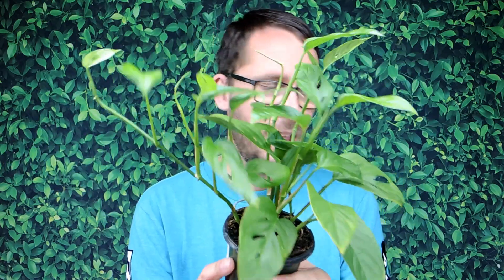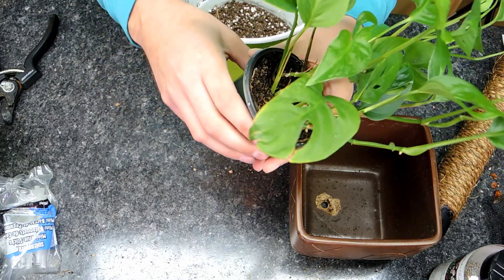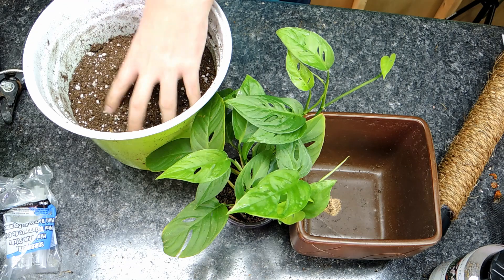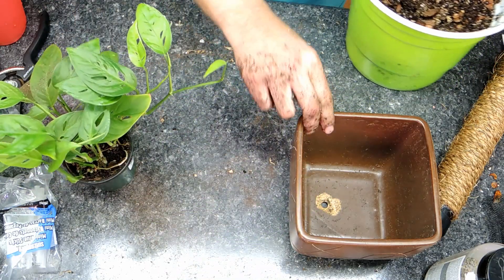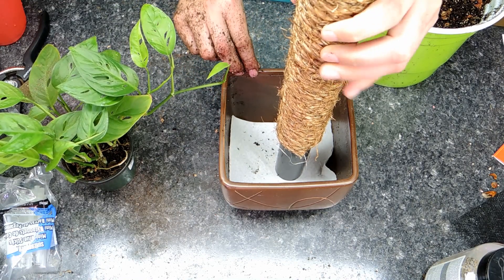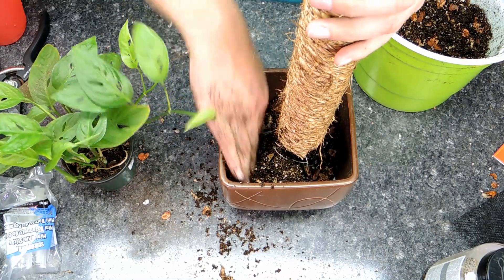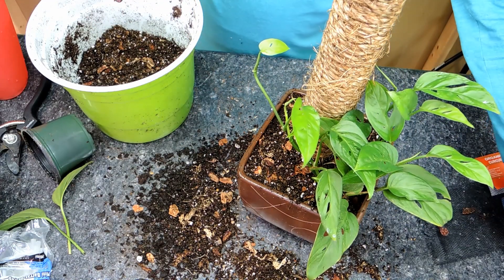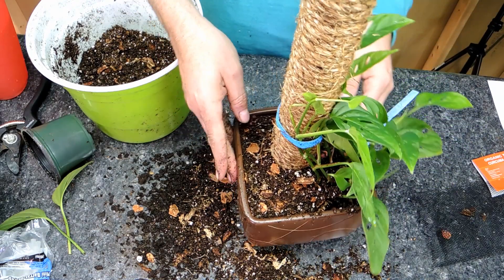Monstera Adansonii - Swiss Cheese Plant - Repotting and Care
Here are some Amazon links to the Mars Hydro Grow lights I'm using if you want to check them out.

Mars Hydro SP-150 led grow light:
US Amazon
CA Amazon
DE Amazon
UK Amazon